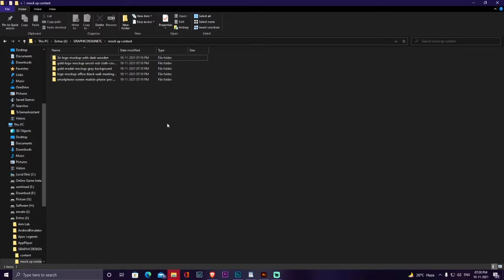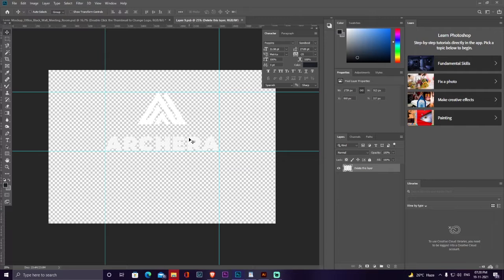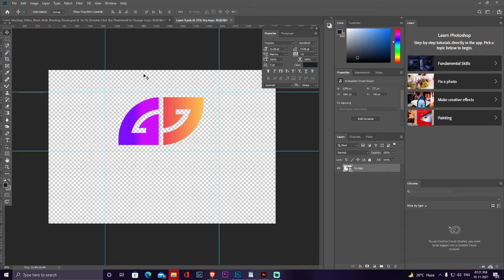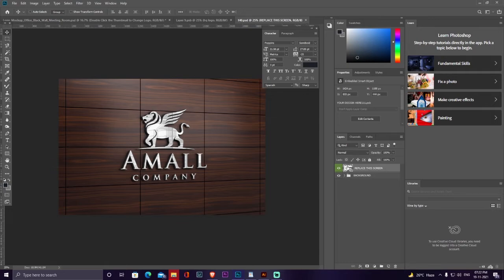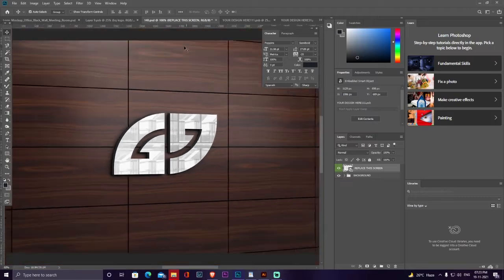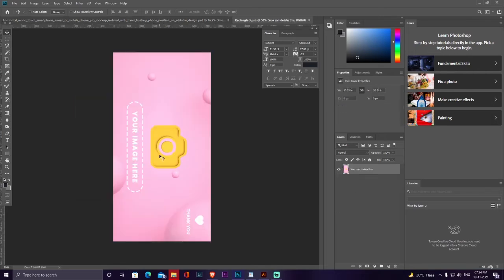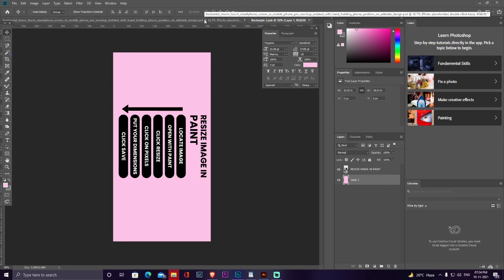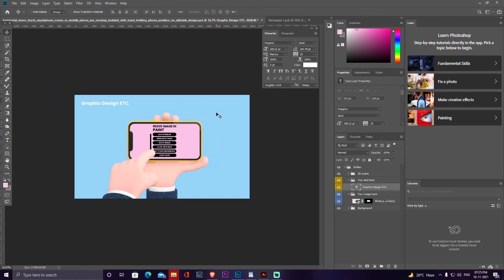how to use Photoshop Mockups | graphicdesignetc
In this video I'm going to show you how to use  Photoshop Mockup easily.